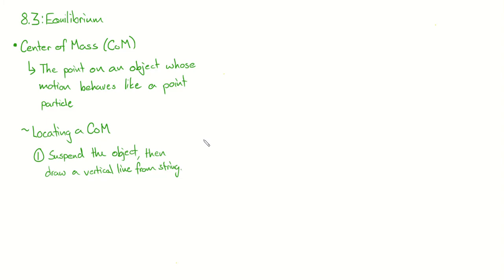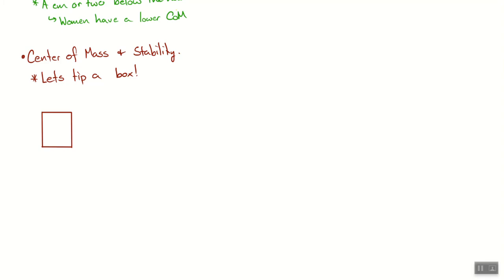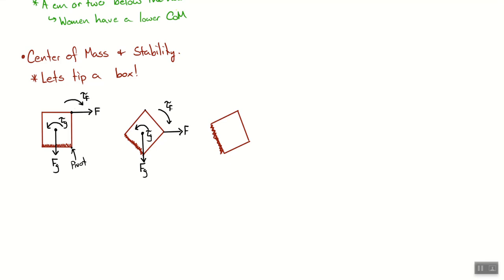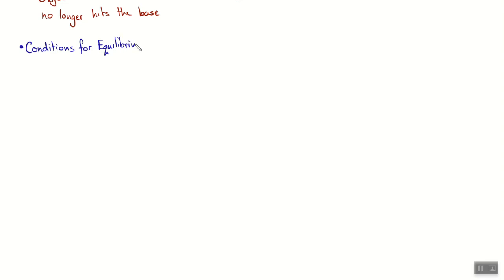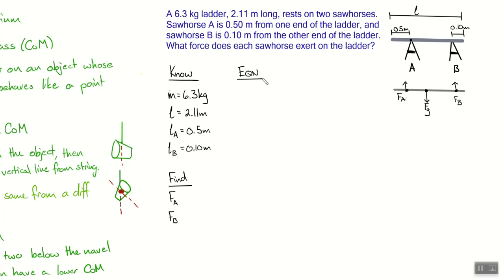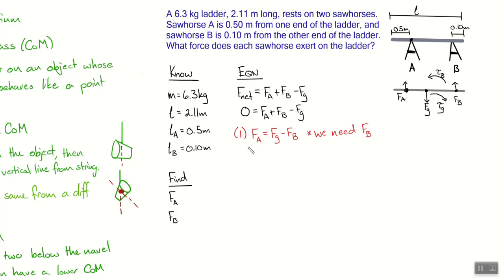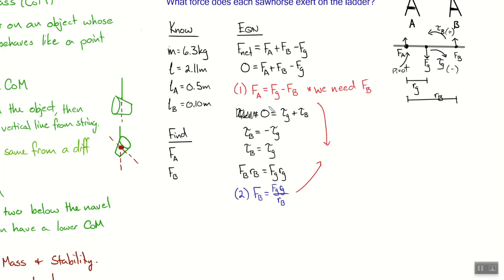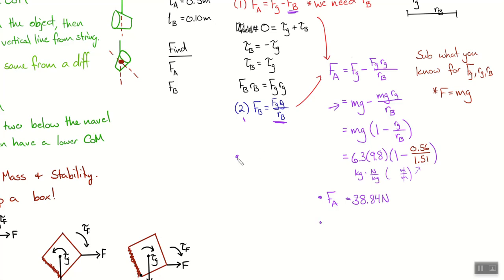Physics Lesson 8.3.1 - Equilibrium (3/5/25)